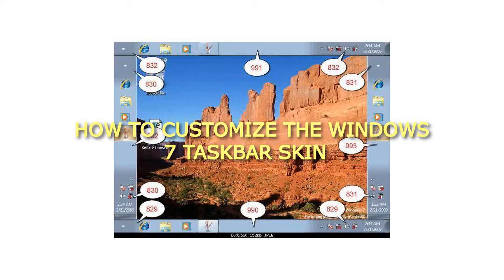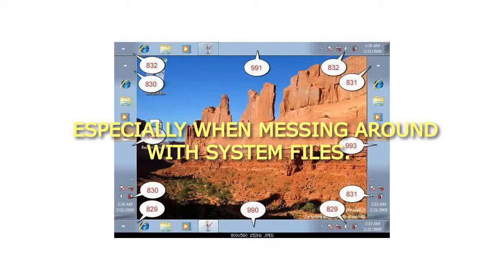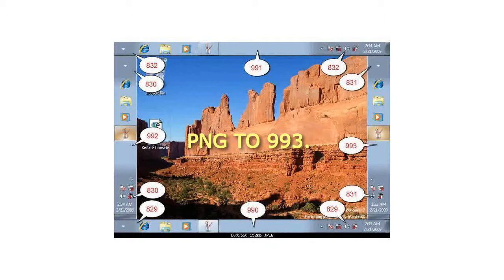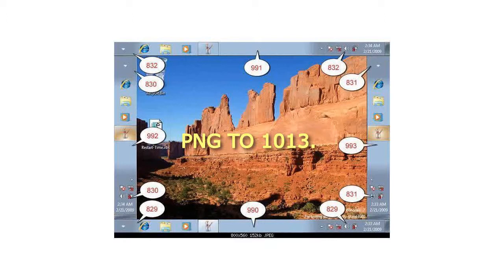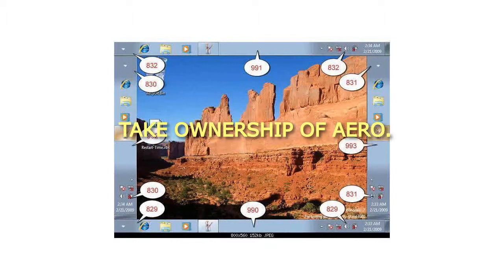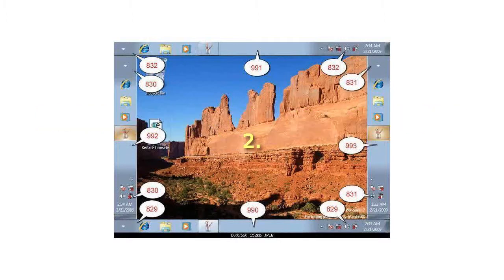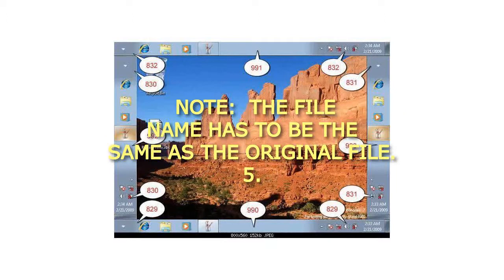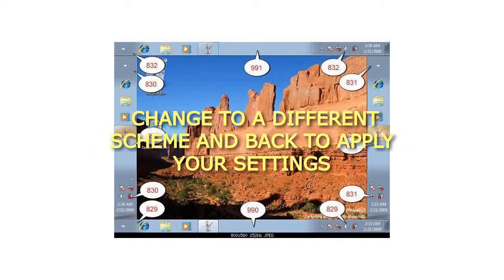How to Customize the Windows 7 Taskbar Skin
How to Customize the Windows 7 Taskbar Skin How to Customize the Windows 7 Taskbar Skin
Preparation
1. Download the Uxtheme patch in order to use these modifications.
WARNING: Make sure you download the right files! As always, make backups of the files you alter, as there’s always a chance to break something. Especially when messing around with system files.
2. In there you’ll need the 829.png to 832.png and 990.png to 993.png files. For build 7229, you'll need the 841.png to 844.png and 1010.png to 1013.png files instead.
NOTE: I created a little overview. Here you can see, where the images are used.
3. Apply the Uxtheme patch (If not already done before).
4. Take ownership of aero.msstyles (so you can overwrite it).
5. Create a backup of aero.msstyles.

STEP TWO
1. Open your aero.msstyles backup with Resource Tuner (or a comparable tool)
2. Extract the image files.
3. Modify the file(s) to your liking.
4. In Resource Tuner select Edit Resource to add the edited image.
NOTE: The file name has to be the same as the original file.
5. Select Save File as and create a copy of aero.msstyles somewhere
6. Replace the old file with the newly created one
7. Change to a different Scheme and back to apply your settings